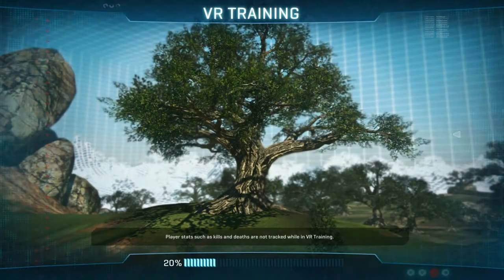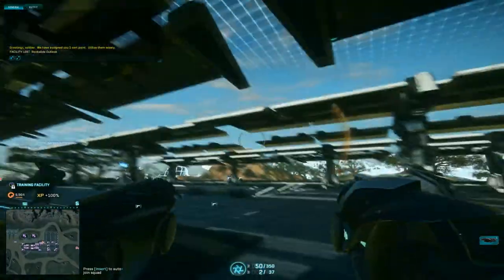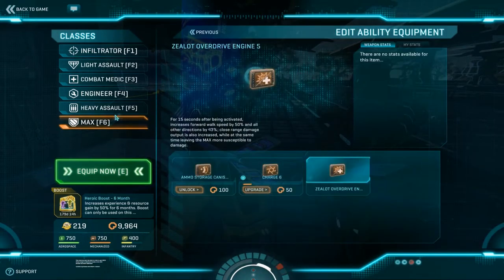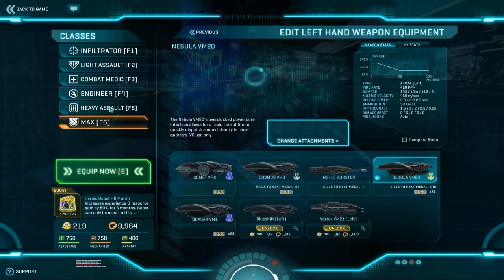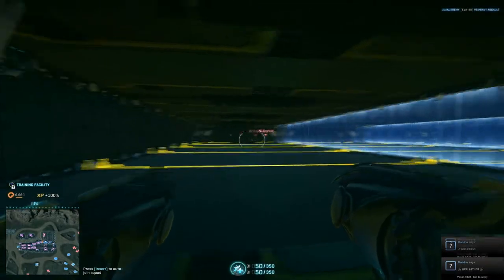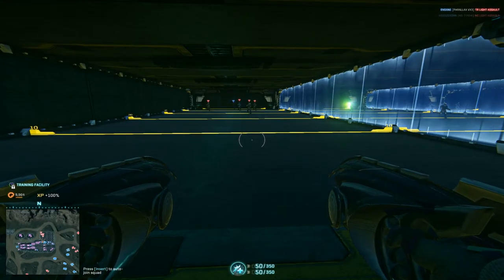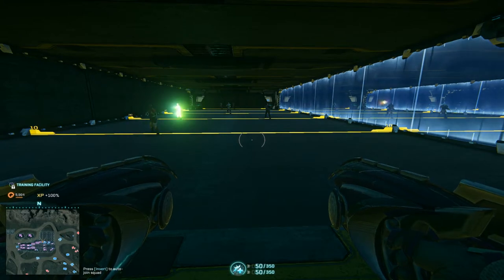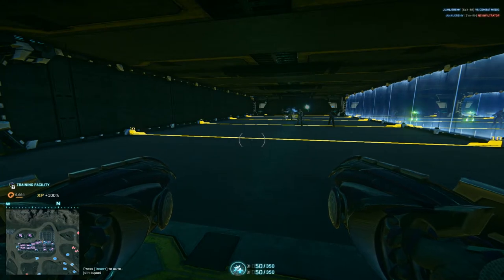Planetside 2: Info on ZOE nerf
A little bit of info on the ZOE Nerf for Planetside 2.

PC Specs:
32 GB Corsair Vengeance 1866 MHz DDR3 Quad-Channel